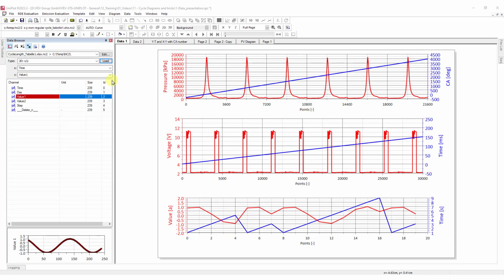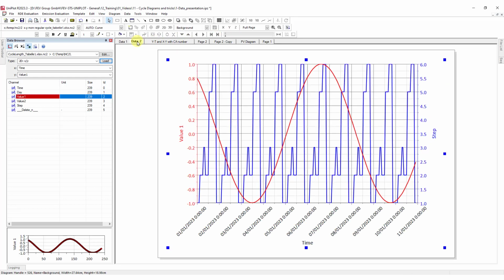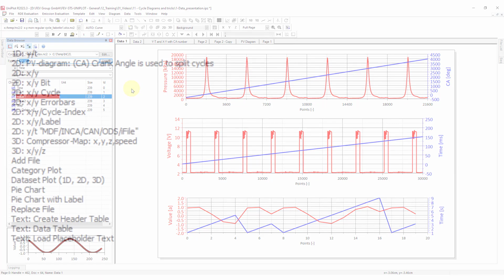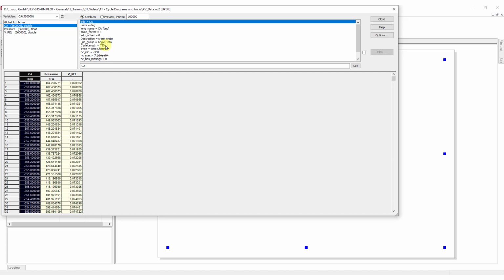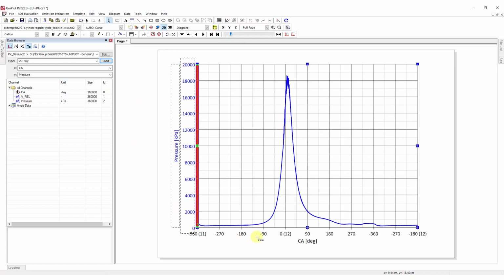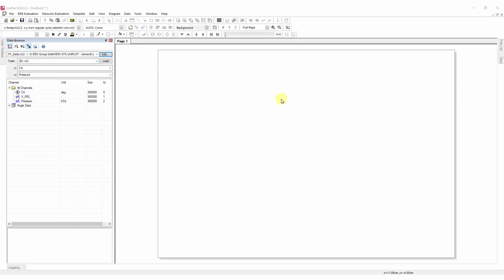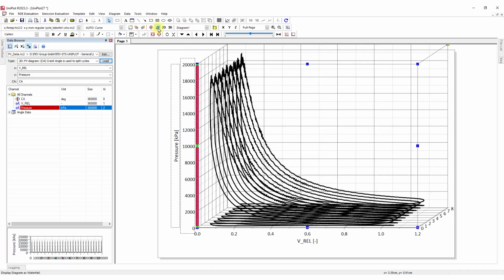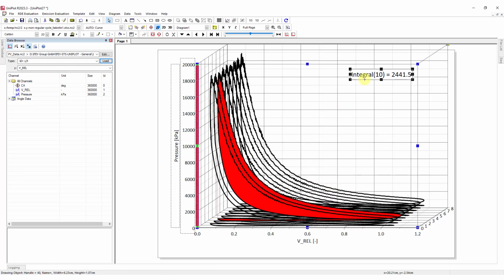UNIPLOT - Tutorial #11 Diagrams - Cycles Part 1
If you are working with Cyclic data and need not only to visualize it but also to split the data in meaningful way to validate your process, measurement or testing, this video will guide you through the steps to follow in UniPlot.

0:00:00 Introduction
0:00:14 Data presentation
0:01:54 1D : y/t diagram
0:03:47 2D : PV diagram